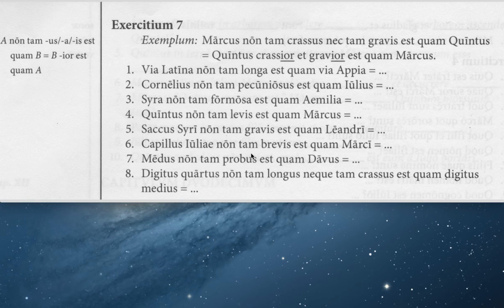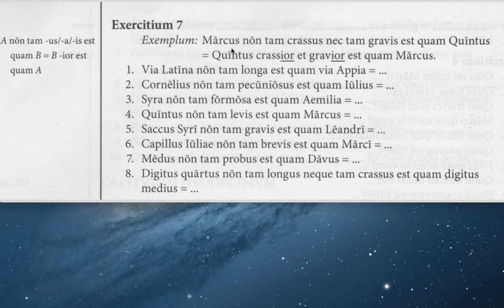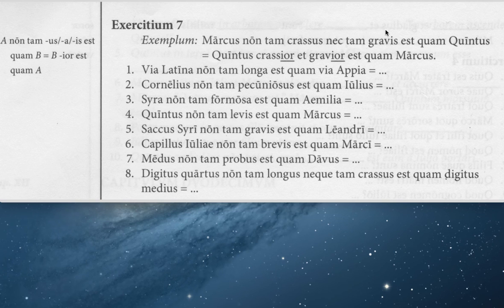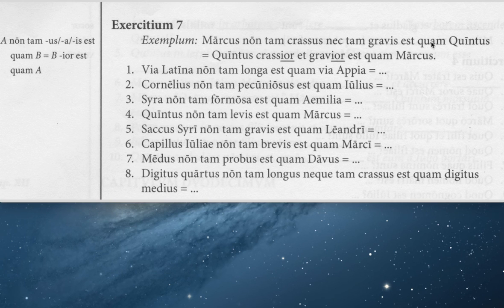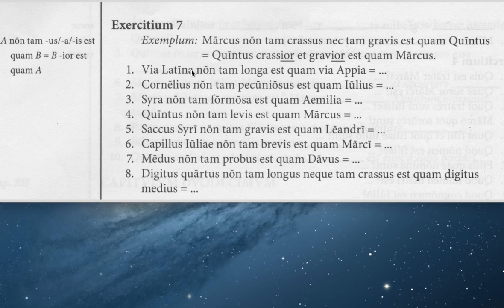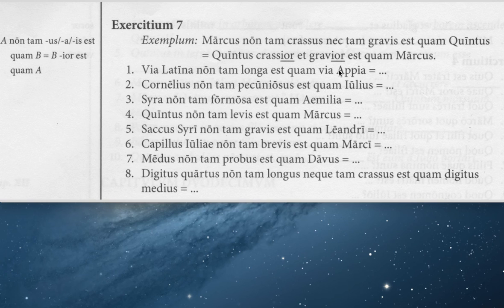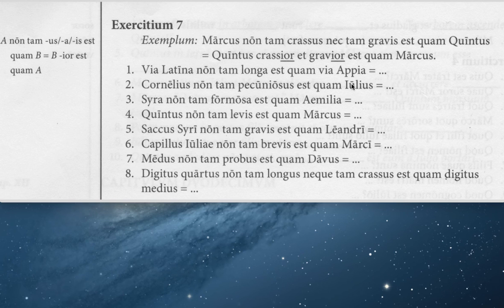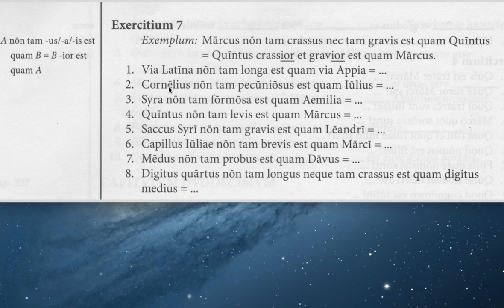Ex 12.7 Comparative adjectives